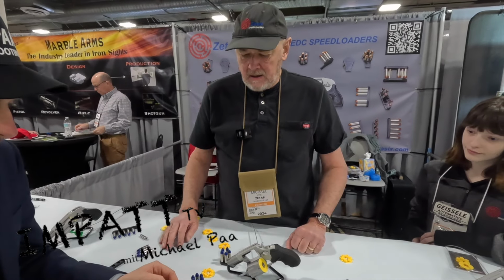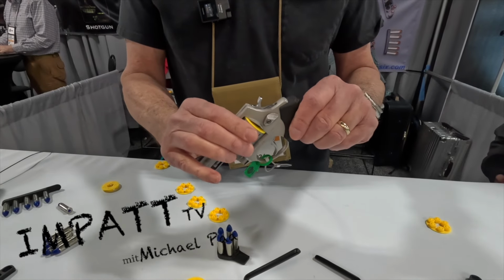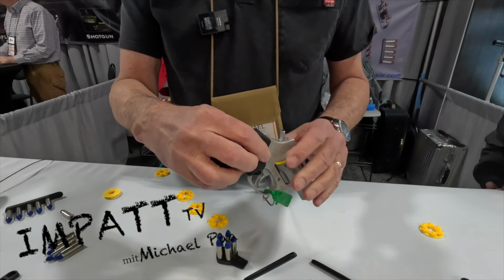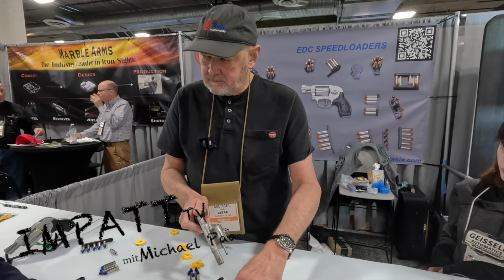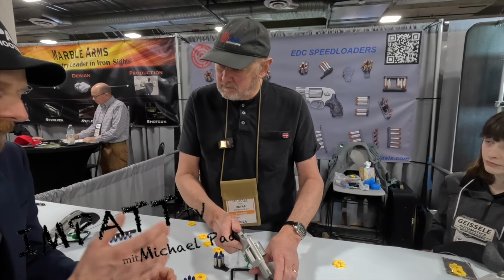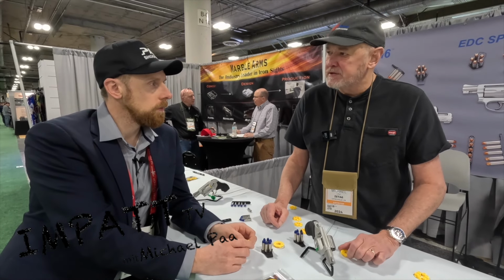Zeta6 SafeSnap Dry Fire Training Discs - New for 2024 ! Shot Show 24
SafeSnap Dry Fire Training Discs
Zeta6 Speedloaders are not available in Europe.
Zeta Industries Gainesville
Kamera Raphael Farkas